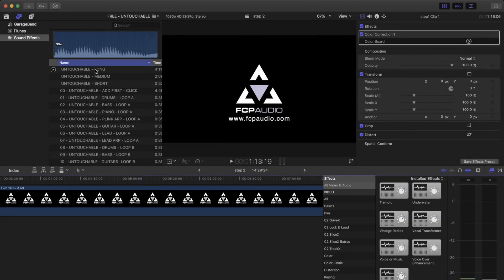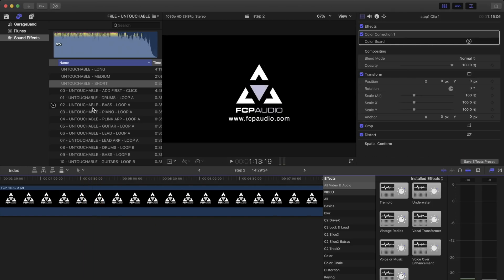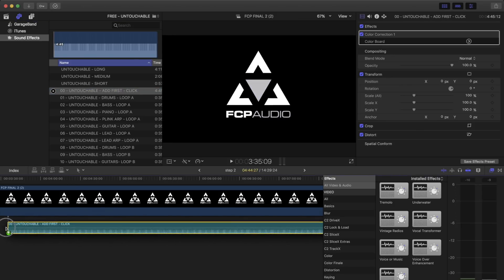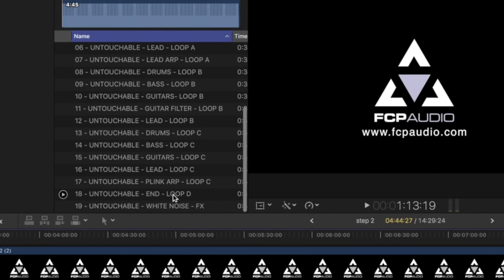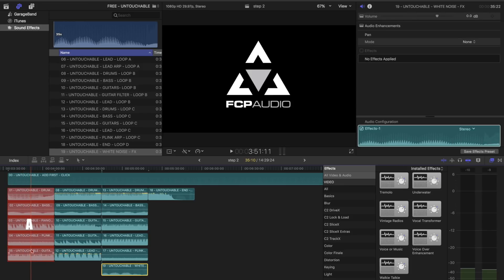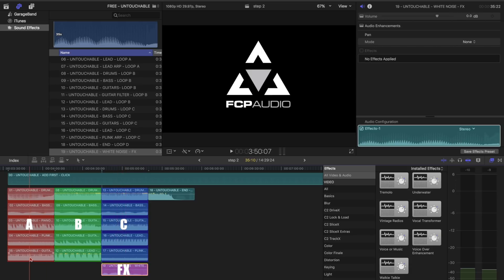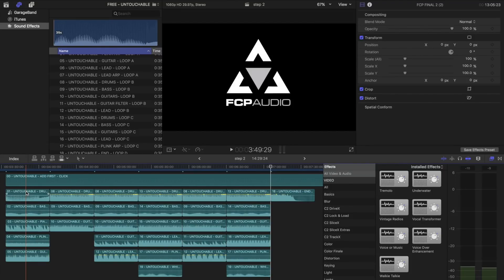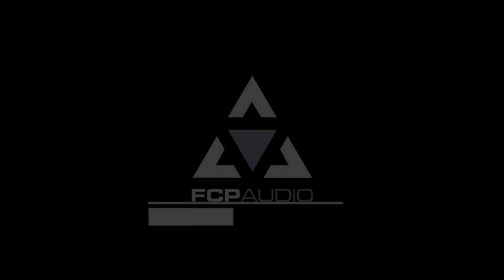How To Build a Track in Final Cut Pro X | FCP Audio Tutorials | Step 2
Learn how to build a track in Final Cut Pro X. Welcome to FCP Audio. In this Tutorial we will show you step by step how to build a track from scratch, all within the within Final Cut Pro X timeline.

Need music for Final cut Pro x? FCP Audio has the answer.

FCP Audio - Home of the ‘SoundStack’
FCP Audio - Making sound simple

fcpx
final cut pro
free music
video editing
fcp audio